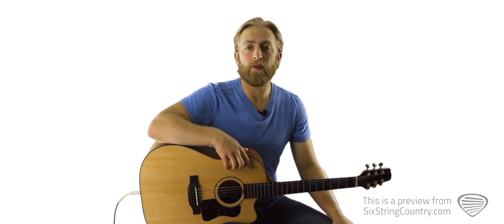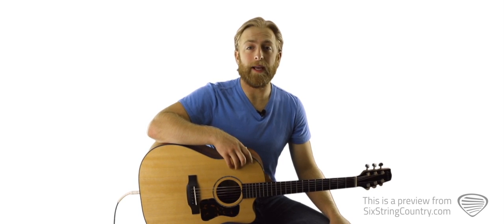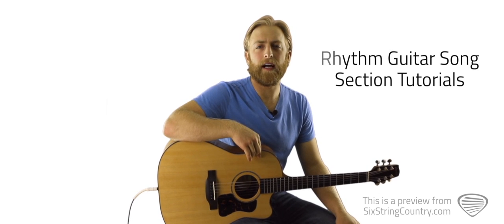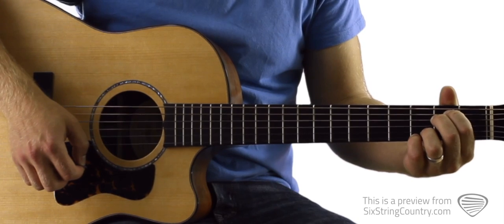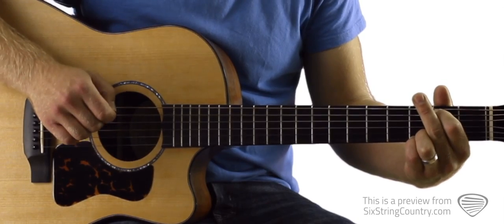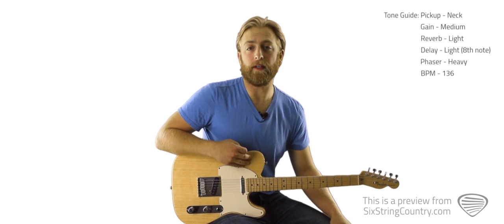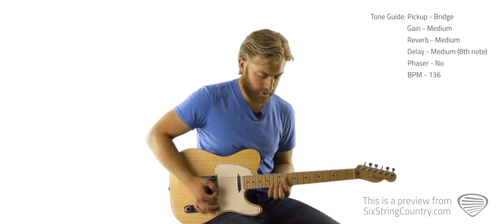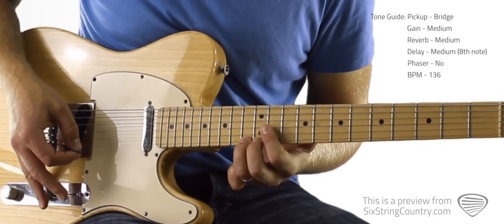Burnin' It Down - Guitar Lesson and Tutorial - Jason Aldean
This is preview for our guitar lesson on how to play Burnin' It Down by Jason Aldean.  For the full lesson including tabs, chord charts, HD video tutorials and more go You can try the site with a free account.  No credit card required.